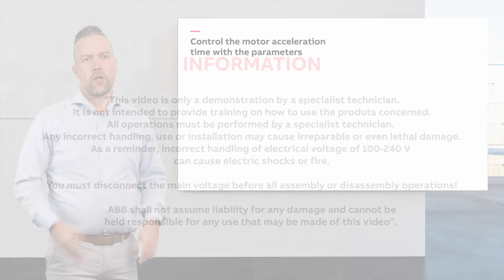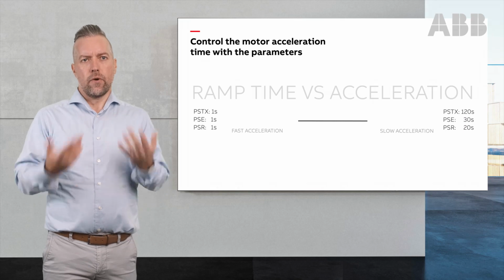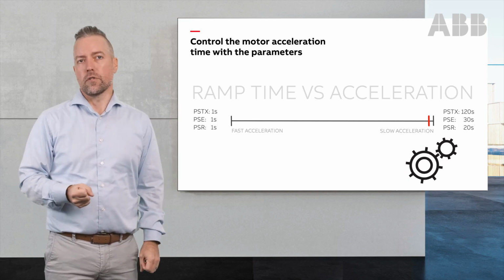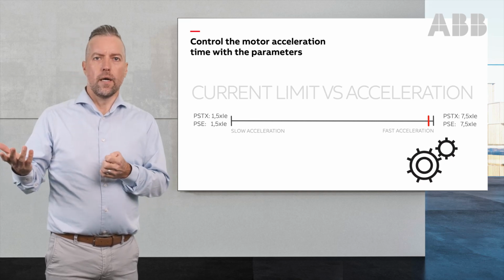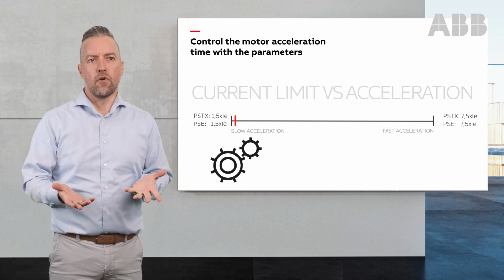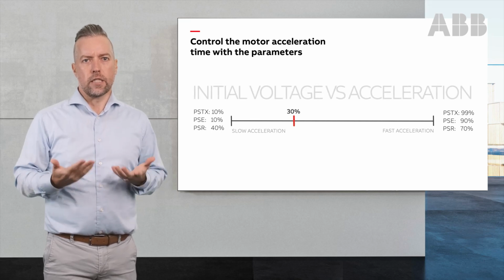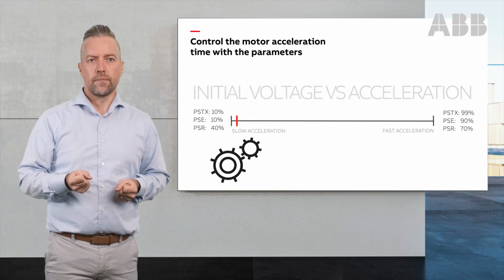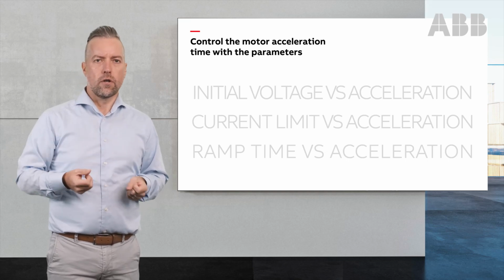How to Control the motor acceleration time with the Softstarters parameters settings?